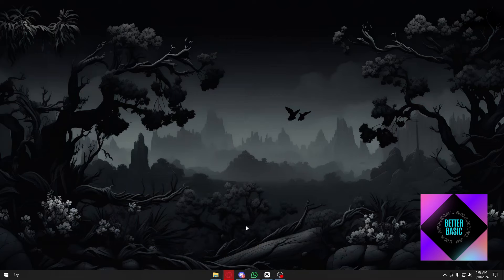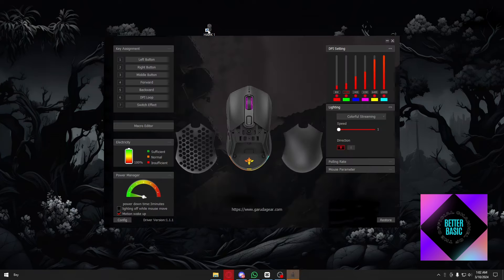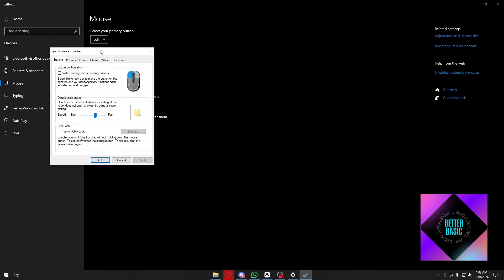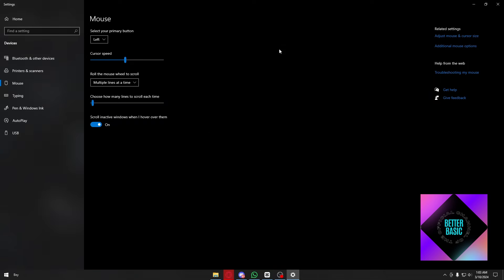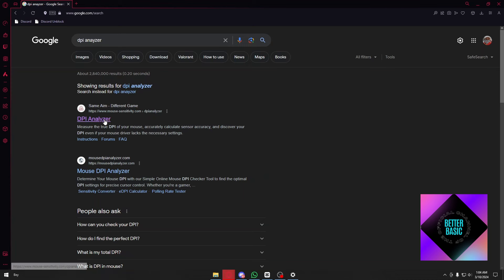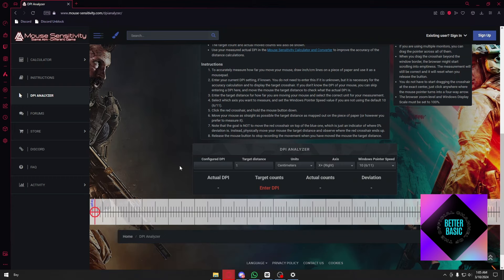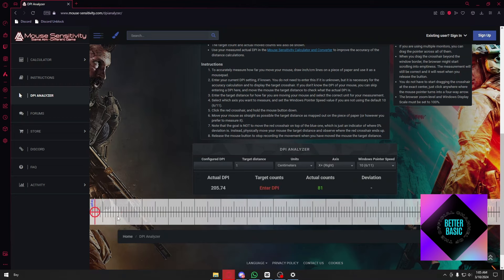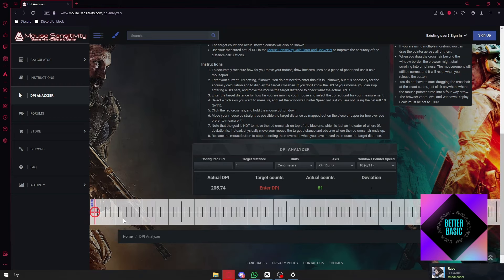How To Check Your Mouse DPI In Windows (PC)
Let's learn how to check your mouse DPI (Dots Per Inch). DPI is the standard used to measure the mouse sensitivity, expressed as the number of DPIs (dots per linear inch) that a device can detect. You can easily see what your mouse DPI is by watching this step by step tutorial until the end.